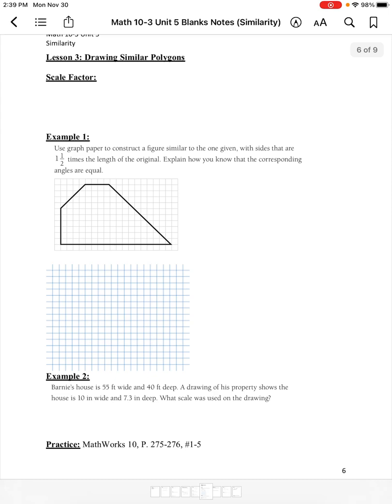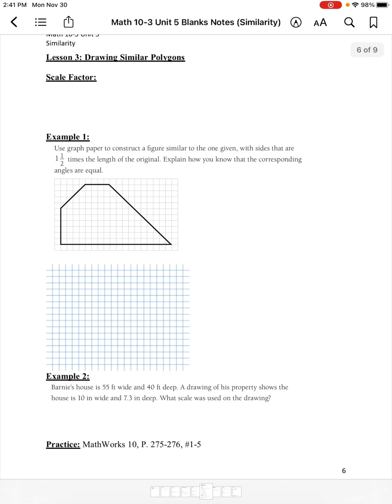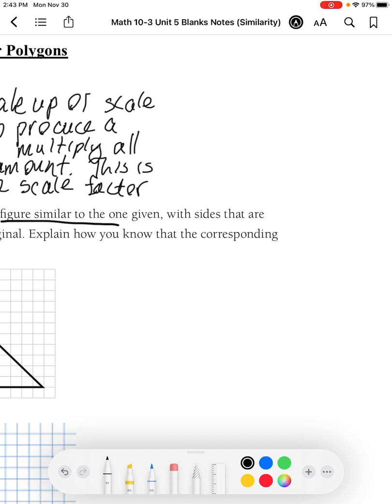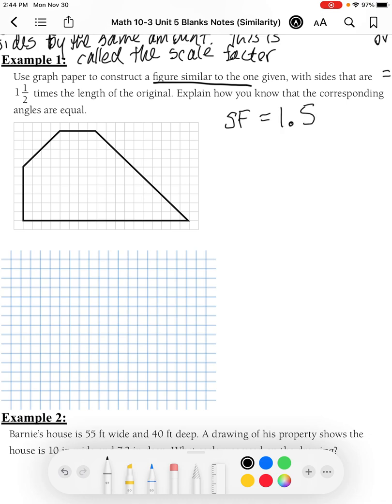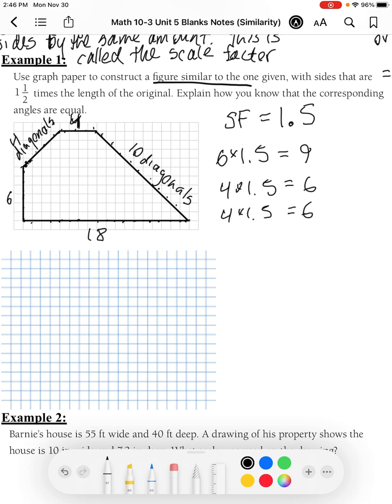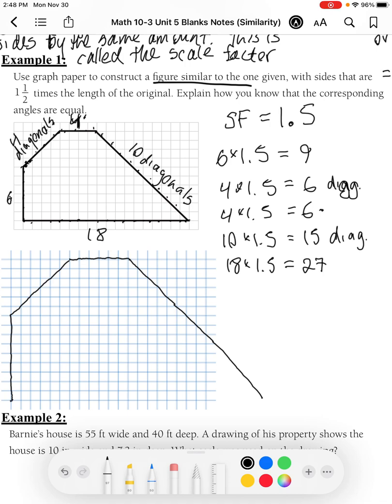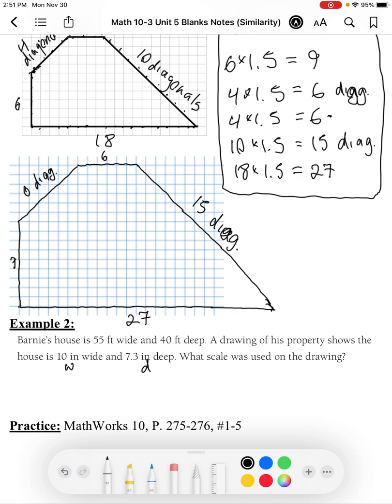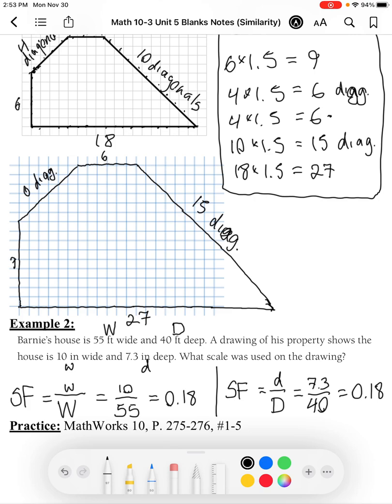Math 10-3 Similarity Lesson 3 - Drawing Similar Polygons (Dec. 1)